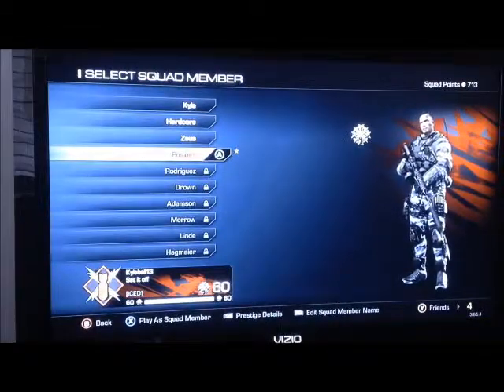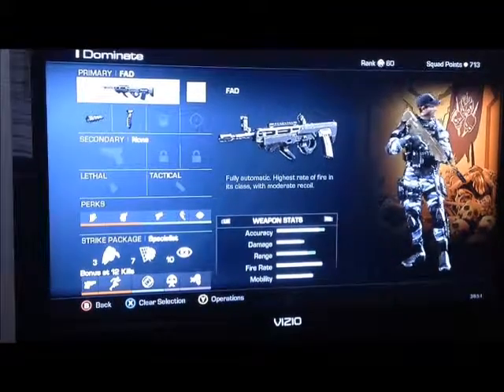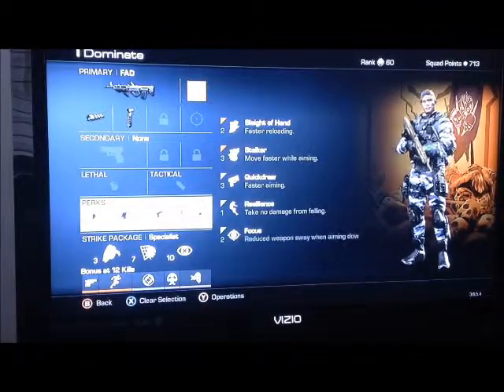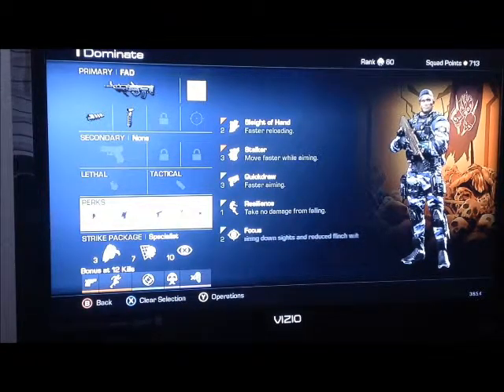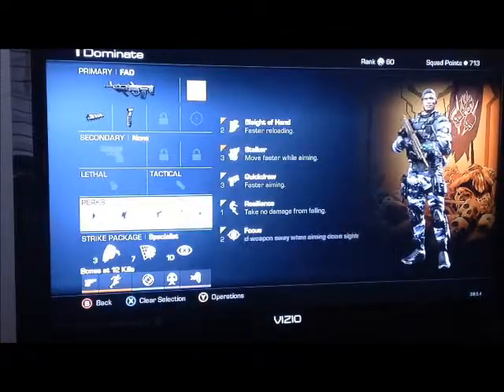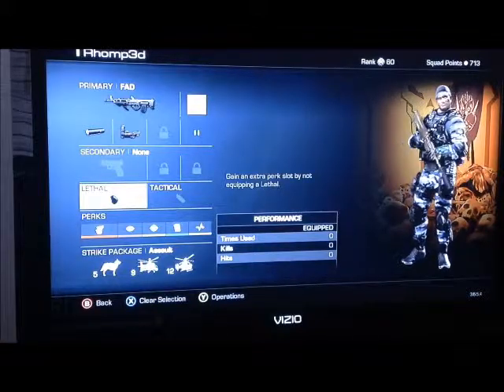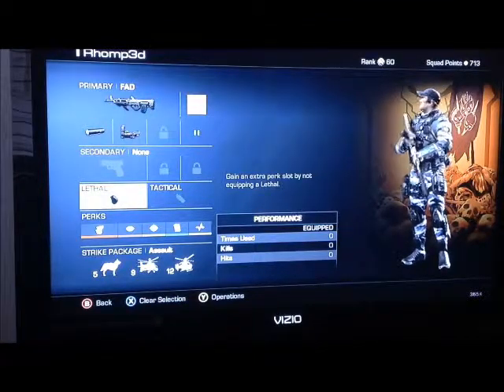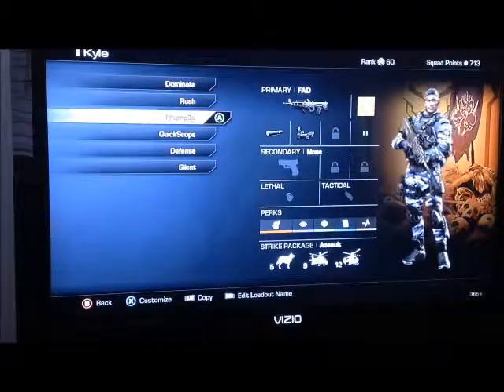FAD Best Classes with Kyleball13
MY first best class set up is actually what I use the most. So pay attention! lol nah but enjoy and leave any feedback you may have. I hope it can help and I am all ears for anything anyone wants to see covered!